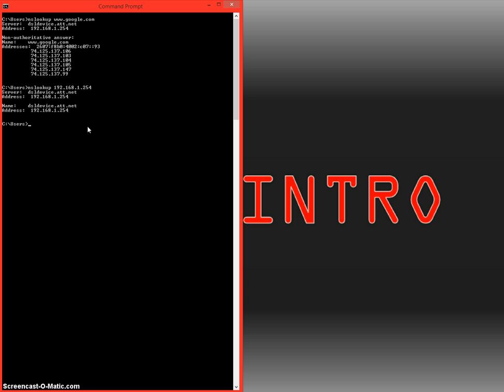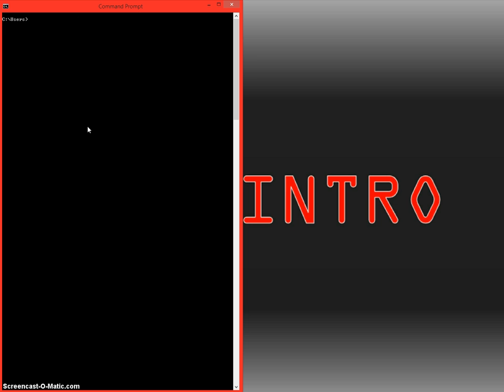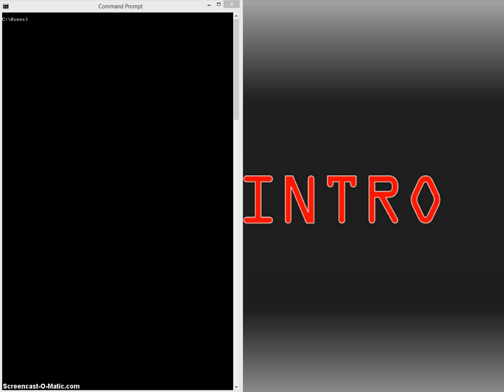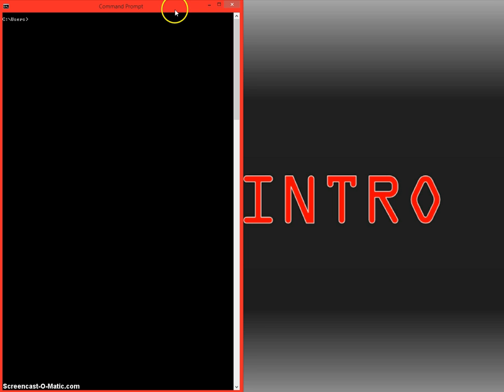Command Prompt | Get ALL IP Addresses For a DNS (nslookup)